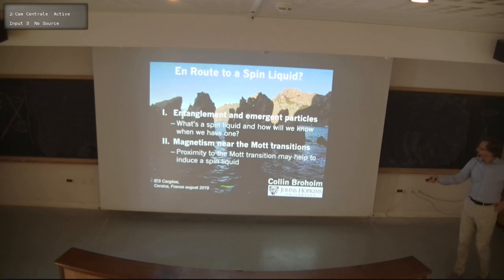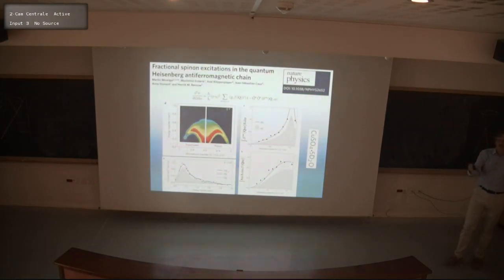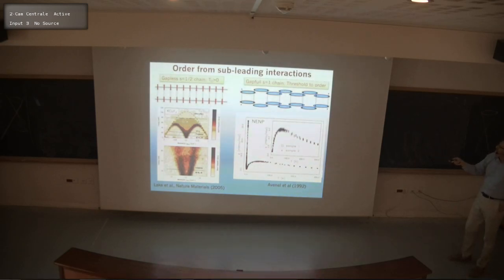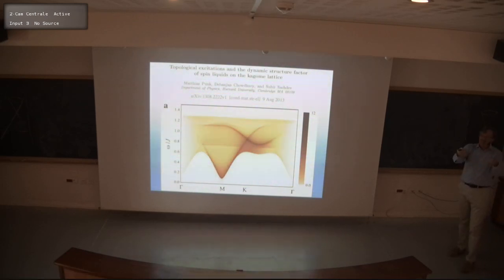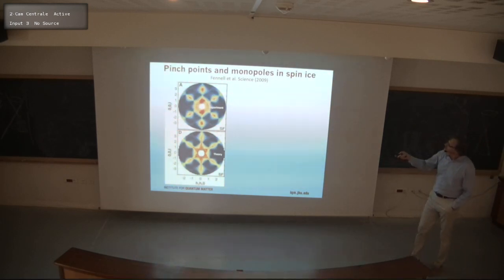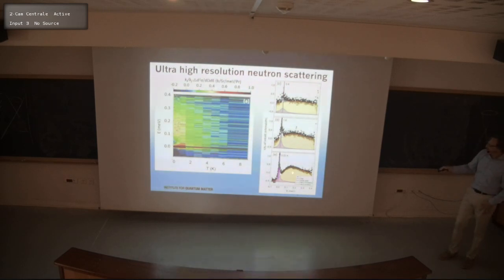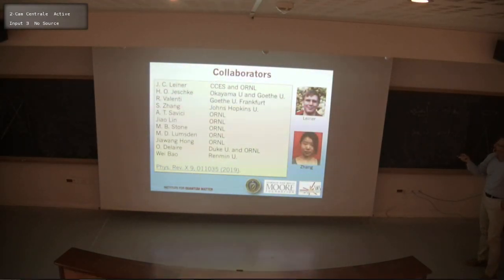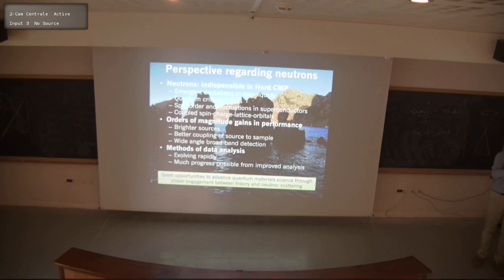C. Broholm - Lecture II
En route to a spin liquid @ EPICQUR2019 Summer School